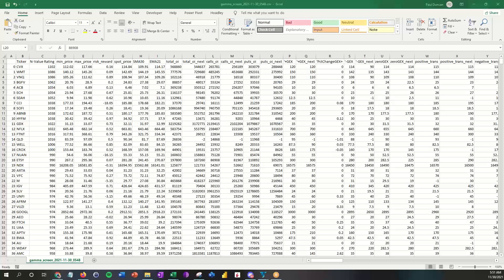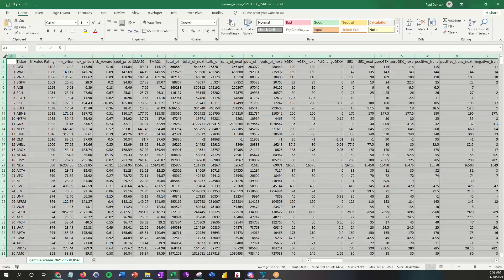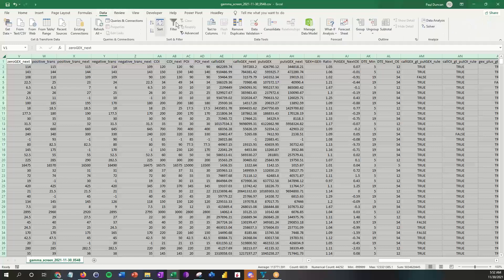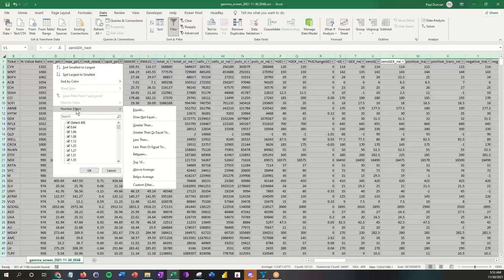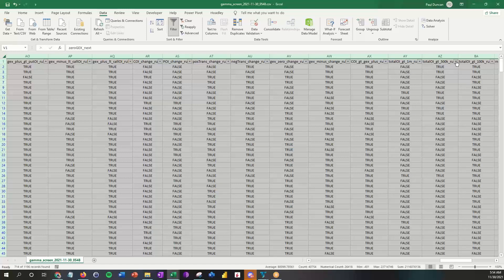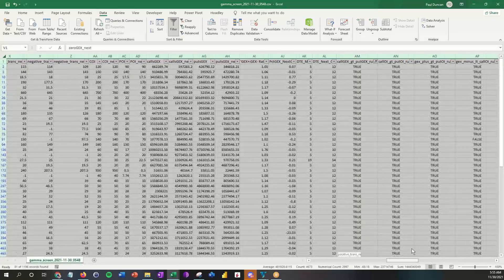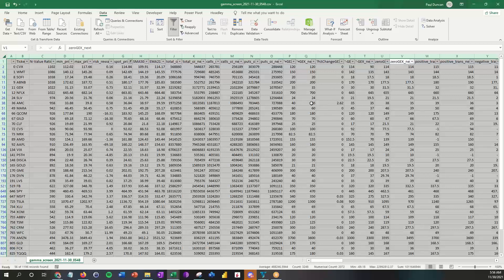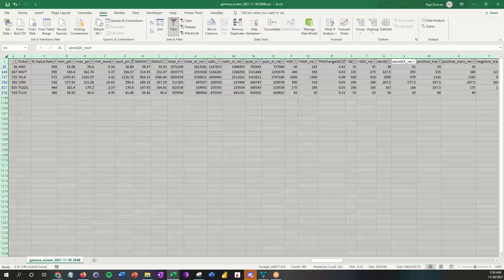GammaEdge Gamma Spreadsheet How to Set Up Basic Gamma Scanner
Video to describe how to use the GammaEdge gamma spreadsheet, specifically with a basic setup in Excel.  This capability sets up an infinite amount of ways that you can slice the database to find setups that meet your criteria.